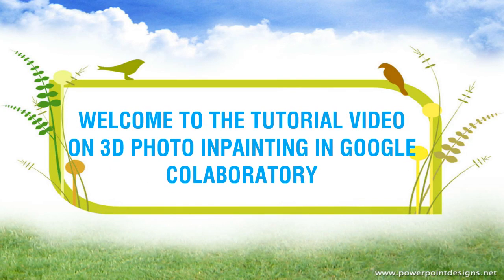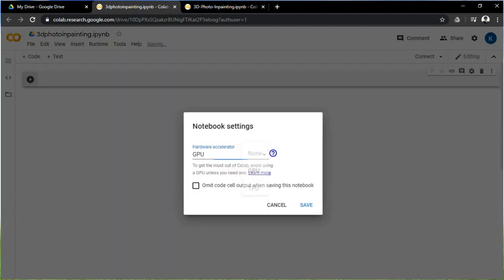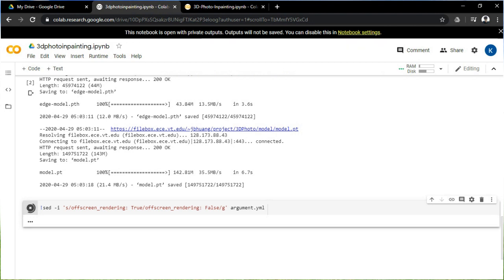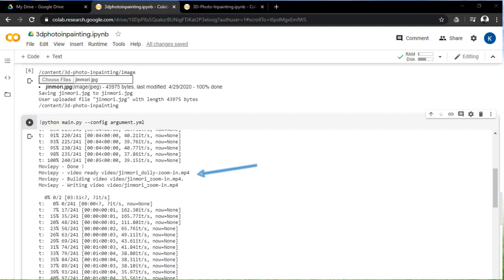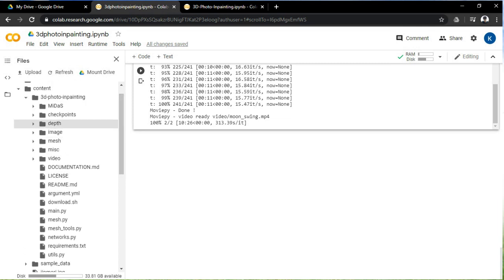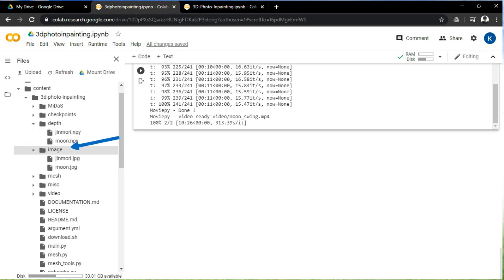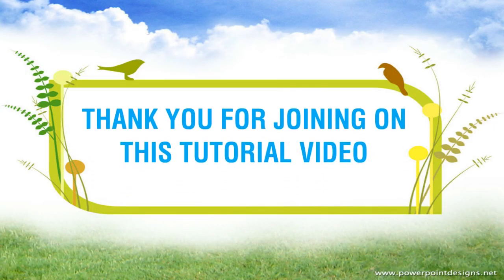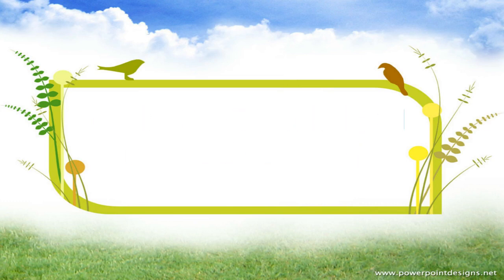3D Photo in-painting on Google Colab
The  video includes:
1. Prepare environment
2. The 3D photo generation process